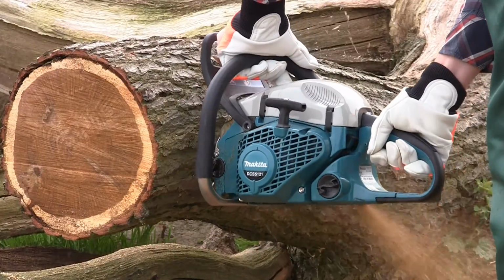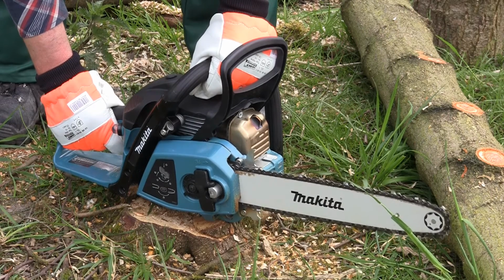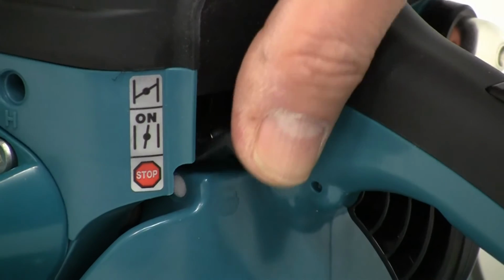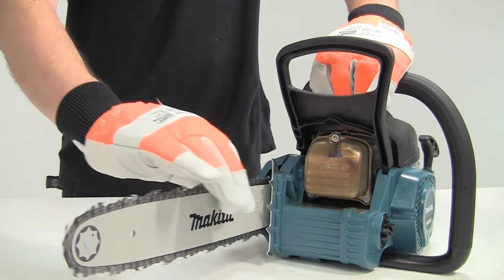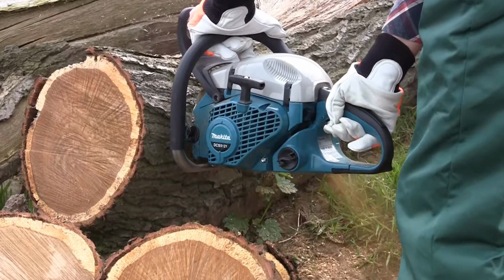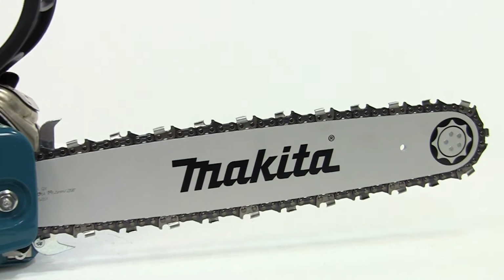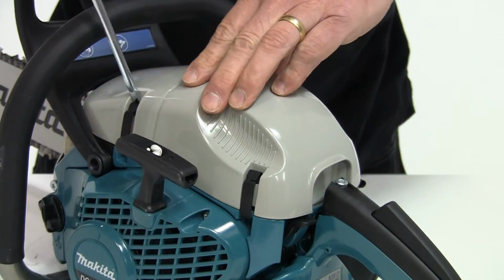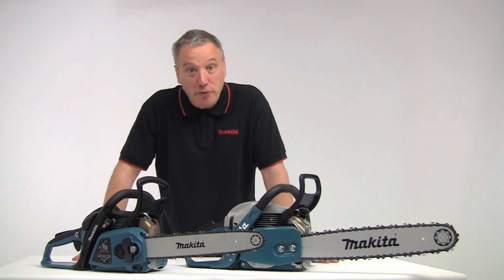How It Works - Chainsaws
The No.1 Choice since 1979, NYTimber provide quality products, excellent service and expert advice for the trade and general public alike!